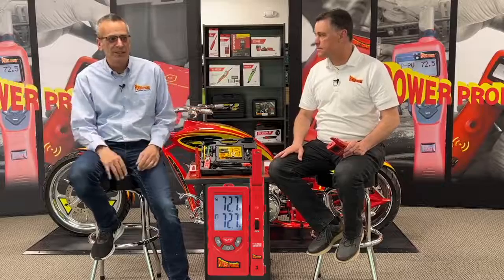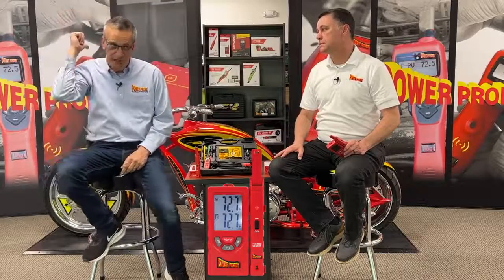Power Probe Wireless Dual Zone Temperature Kit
The Power Probe Wireless Dual Zone Temperature Kit is designed to give readings for ambient temperature and up to two available temp probes.

The TEMPKIT has a built-in temp sensor in the base unit, plus temp sensors in the remote units that can transmit data up to 16 feet away.

Features:

- Measuring Range-9°F to 158°F
- Operating Environment -9° to 158°F
- Wireless Reading Distance: 5m-16.5 Feet
- Wireless Transmitter Distance: 5m-16.5 Feet
- Accuracy ±2.0°F(±2.0°C)
- Resolution 0.1°Measures Temperature from 2 locations
- Wireless Temperature Readings
- Backlit LCD Display
- Line of Sight distance: 16.5 Feet
- Additional Wireless Probe Accessory Available
- Measures -10°F to 132°F